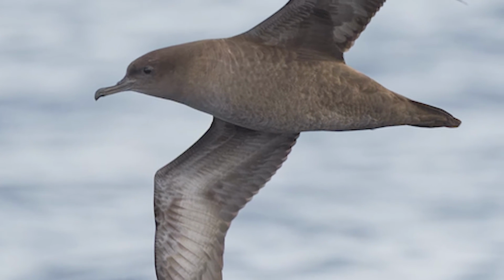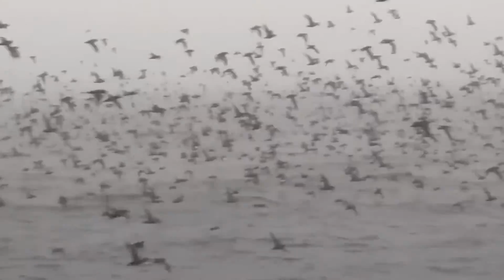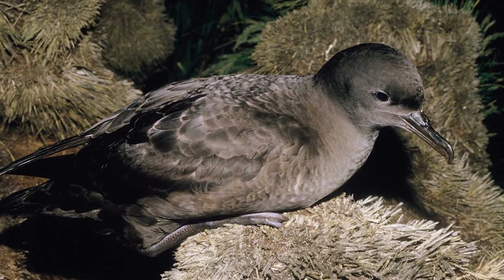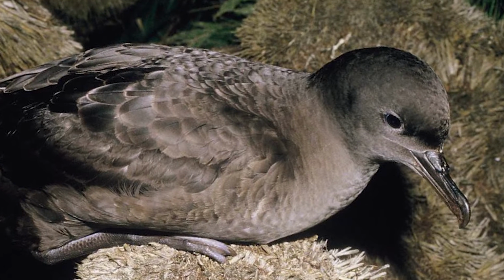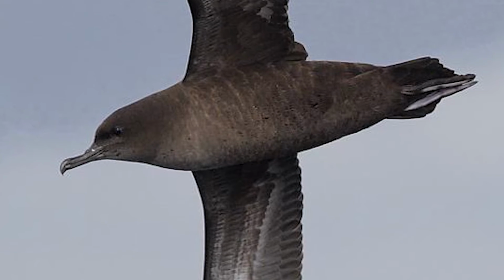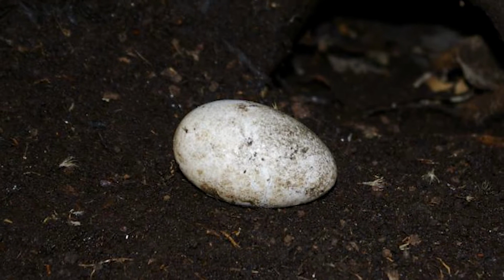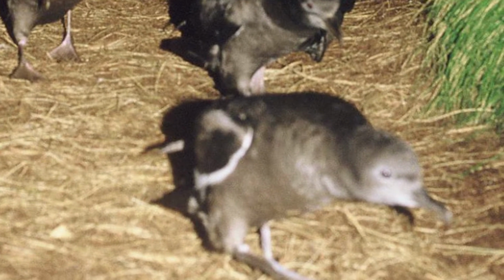Sooty shearwater - New Zealand Bird of the Week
Sooty shearwaters are common dark seabirds that inhabit much of coastal New Zealand I hope you enjoy.